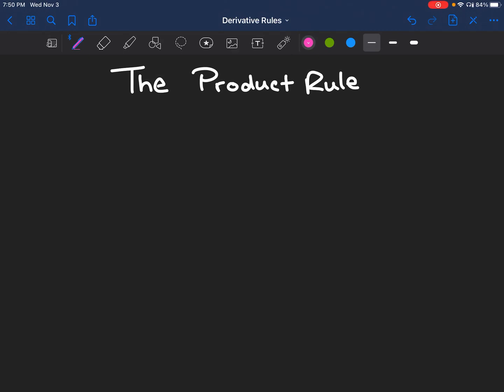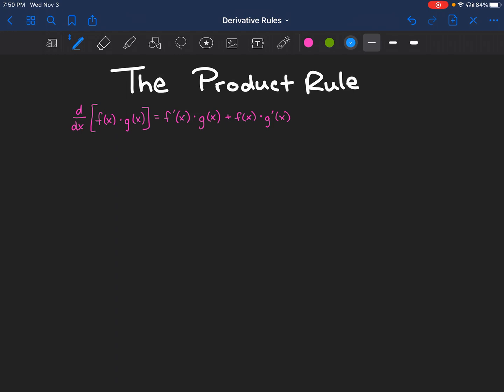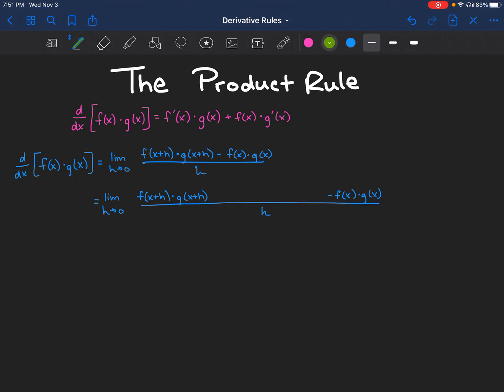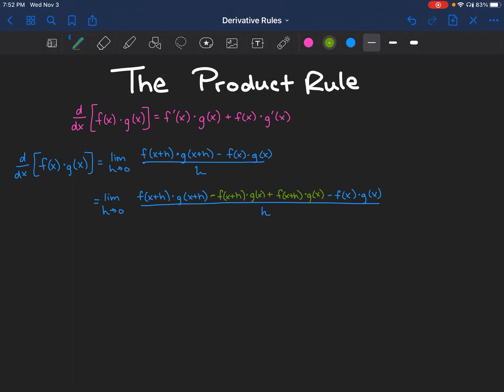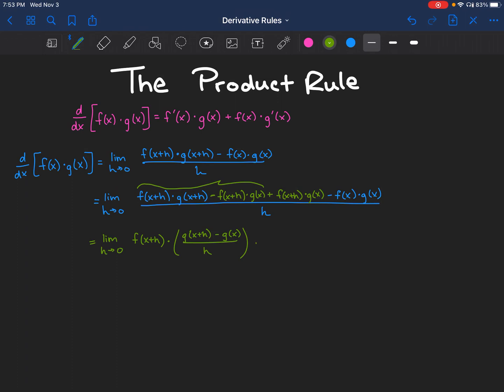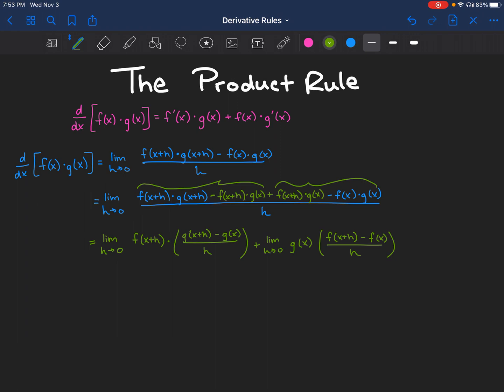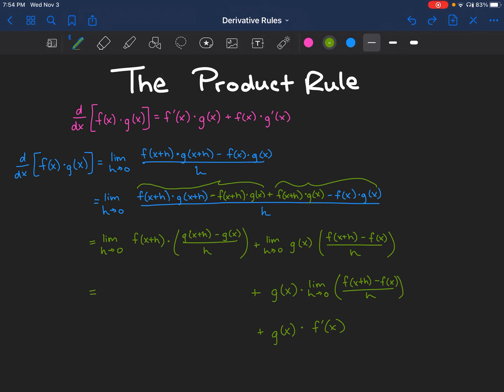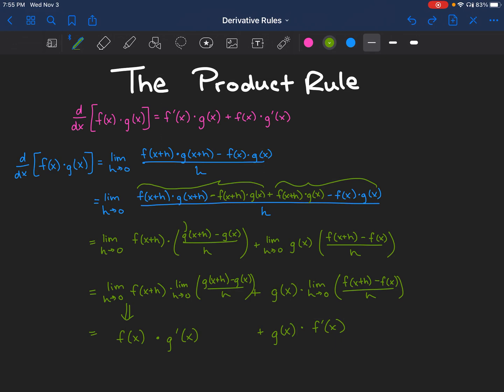Proof of The Product Rule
Proof of the Product Rule for derivatives using the limit definition